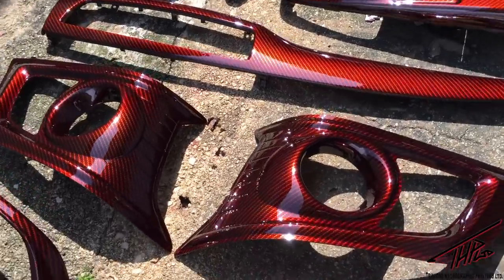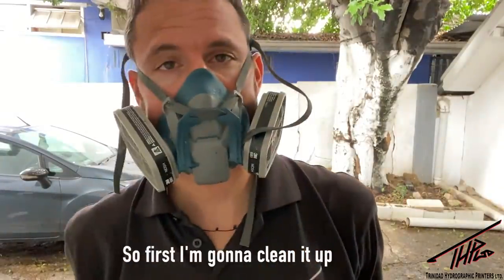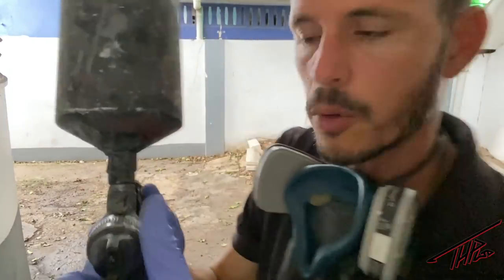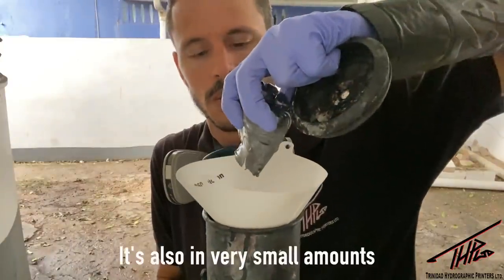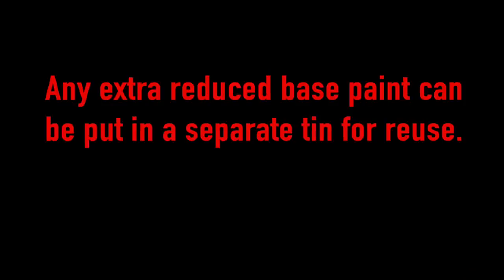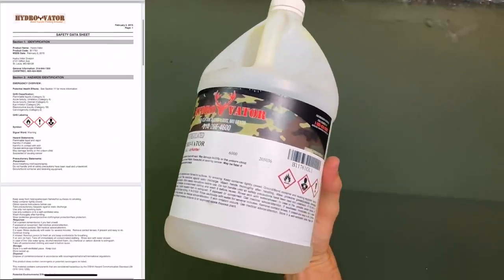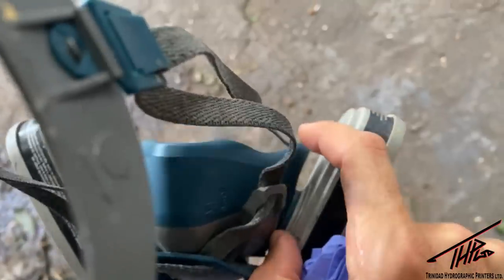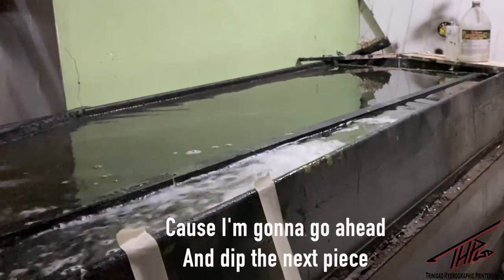Hydrographics how to FULL PROCESS Tricks & Secrets - Hydrodipping Bible Hydrodip Start to Finish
$ Saving Tips (Advice on starting the business + $ Making Tips)

Materials that I Recommend (check your local paint shops also):

3M sandpaper (220, 320, & 400 grit)
3M Painters Tape
3M Blue Respirator Mask
3M Mask Cartridges
TCP Aeropro Spray Guns
Nitrile Gloves
Bulldog Adhesion Promoter
Sharpie Ultra Fine Point (Choose Black)
Sharpie Ultra Fine Point Black
3M 2500 grit Sandpaper
G3 Polishing Compound

Good Polishers/ Sanders -

Griots Random Orbital
Compatible Discs & Pads ( 3 inch)
Milwaukee Polisher/ Sander

Recommendations from Primer & $ Saving Tips courses -

UPol Plastic Filler
Upol flexible high build primer
Bulldog Adhesion Promoter
12" Ken Brown Exhaust Fan
12" Ventisol Exhaust Fan
2" Hole Saw
34" Table Legs
80 Grit Sandpaper
DeVilbiss 693 ACTIVATOR GUN
DeVilbiss Starting Line
DeVilbiss Paint guns
DeVilbiss Paint gun set
Husky Spray Guns
Air Hose & Fittings
Air Hose & Fittings

Liquid Scratch Off

Chapter Markers:

0:00 - Intro to Hydrographics
1:42 - Prep 1st Wing Mirror Cap
3:31 - Prep Plastic Deck Finisher
6:37 - Prep 2nd Wing Mirror Cap
7:17 - Mixing Base Paint
9:56 - Plastic Priming Deck Finisher
13:38 - Painting Deck Finisher
15:38 - Painting Mirror Caps
18:50 - Deck Finisher Second Coat
20:22 - Paint Dynamics
21:43 - Hydrodipping Peeparation
30:00 - How to Hydrodip
52:33 - Drying and Inspection
54:18 - Touch Up
59:56 - Clear Coating
1:22:37- Tips and Advice
1:23:19 - Inspection
1:25:53 - Buff & Polish
1:39:46 - The Installation
1:40:24 - Conclusion
1:41:35 - Liquid Scratch Off